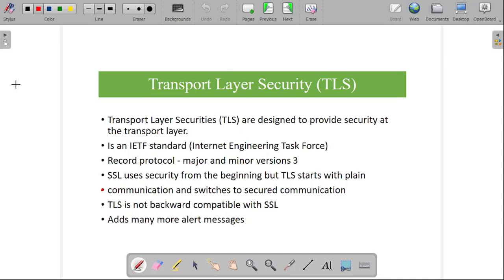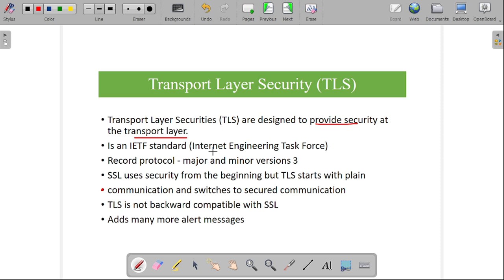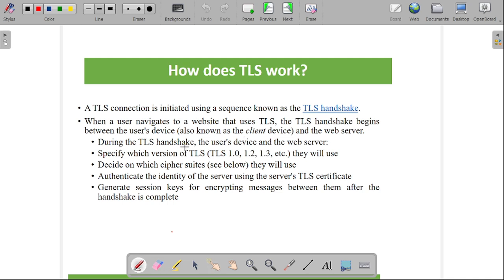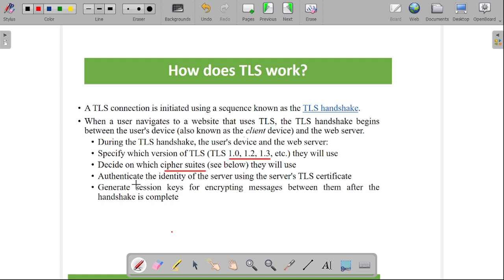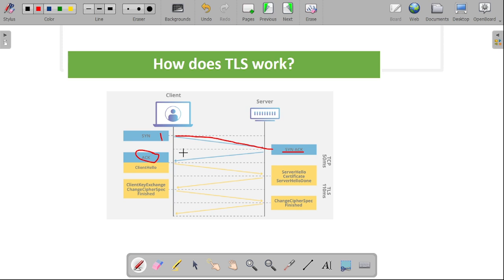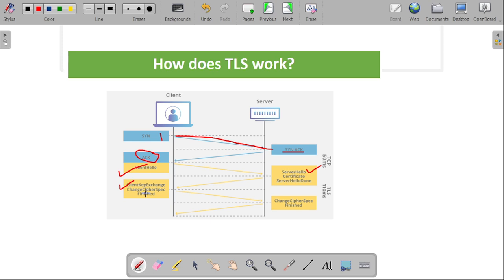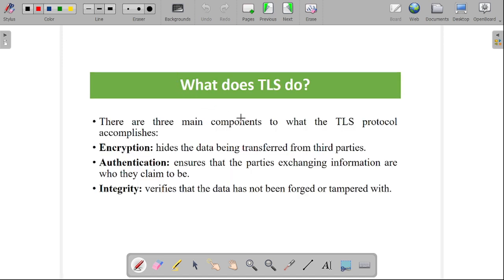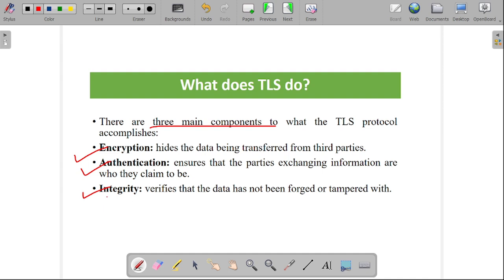Transport Layer Security (TLS) | TLS Protocol in network security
Learn all about Transport Layer Security (TLS) in this video, covering the TLS protocol in network security and cryptography. Understand how TLS works to secure data transmission online.

⏱️⏱️VIDEO CHAPTERS⏱️⏱️
0:00 - Transport Layer Security
1:04 - How does TLS works?
2:37 - How does TLS works?
4:37 - What does TLS do ?